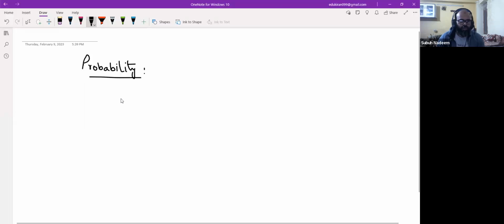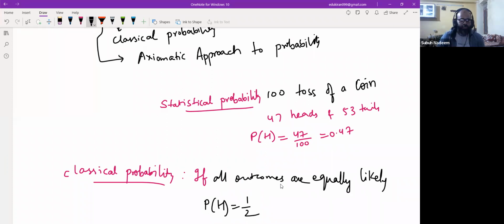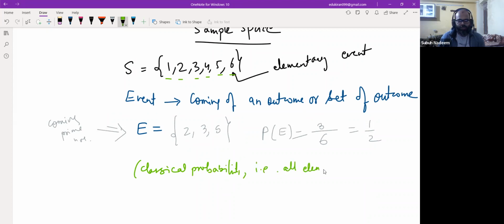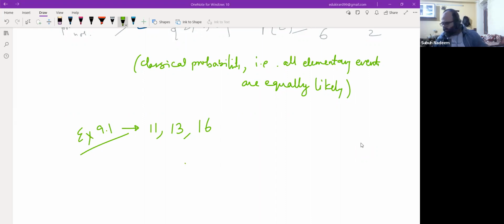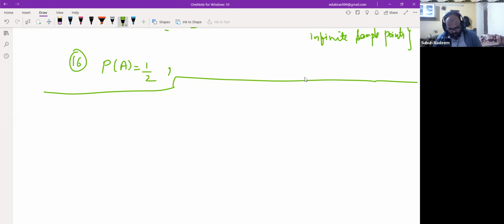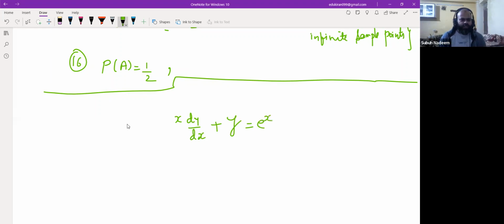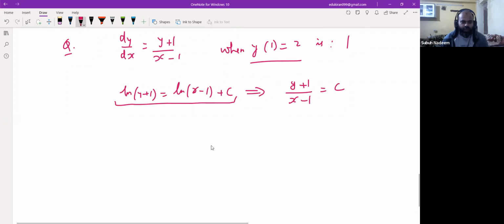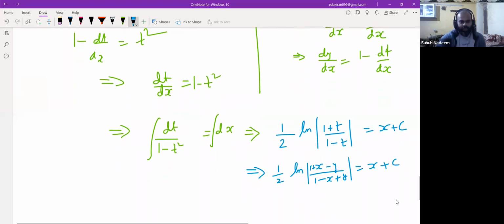Learnivio | Mathematics | Lect 12 | Darnell | 09-02-2023